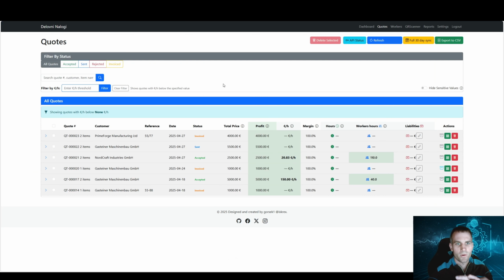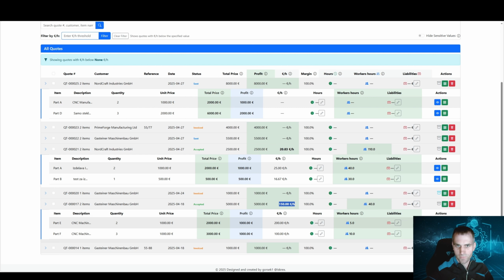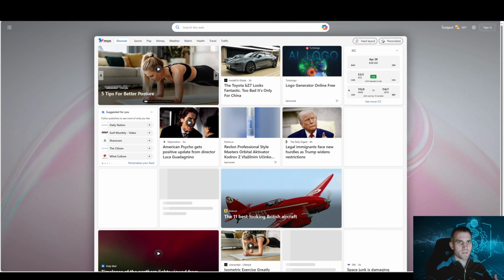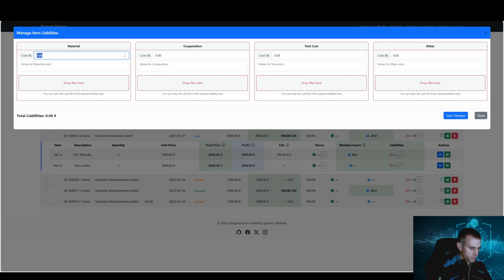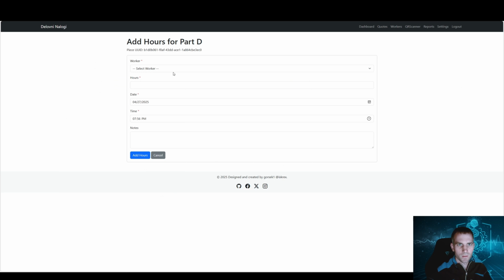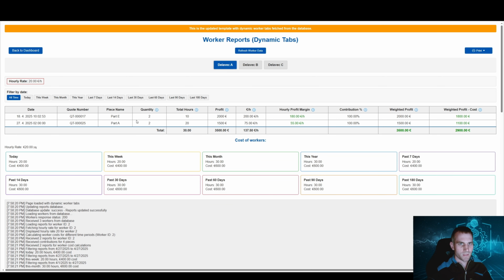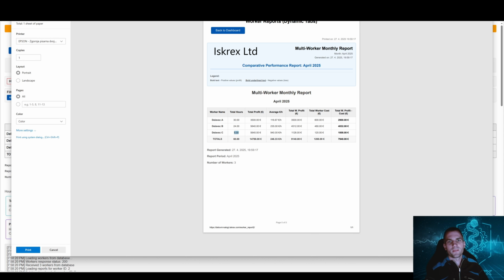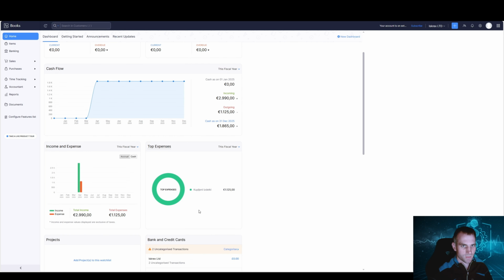Transform Your Business Accounting: A 10-Minute Guide to Our Software - English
In this concise 14-minute video, I showcase my cutting-edge web application designed to streamline accounting, enhance task management, and maximize production profitability. Learn how its user-friendly interface, QR code time-tracking, and seamless integrations optimize cash flow and elevate your operations. Join me to discover a powerful, all-in-one solution that will revolutionize the way you work!